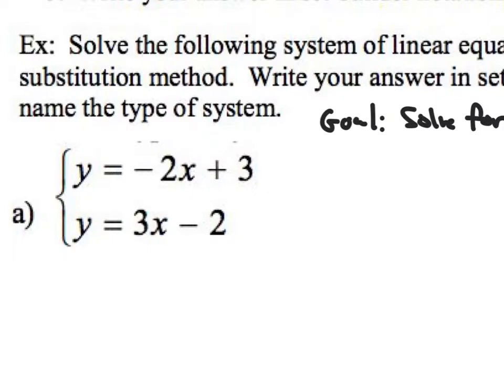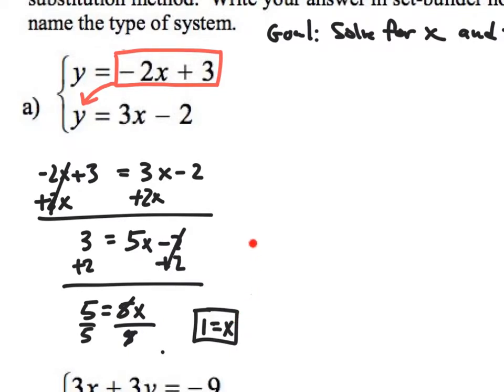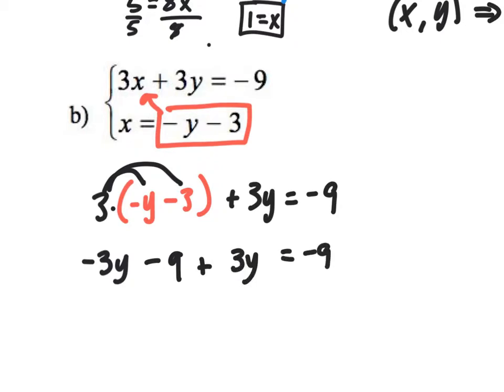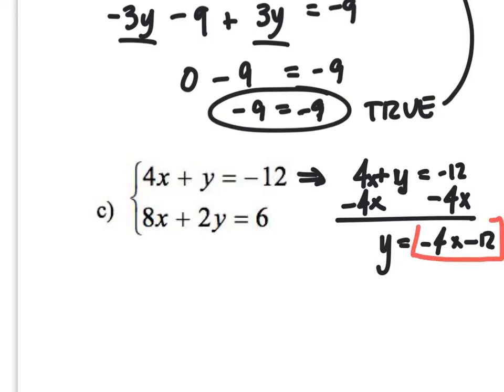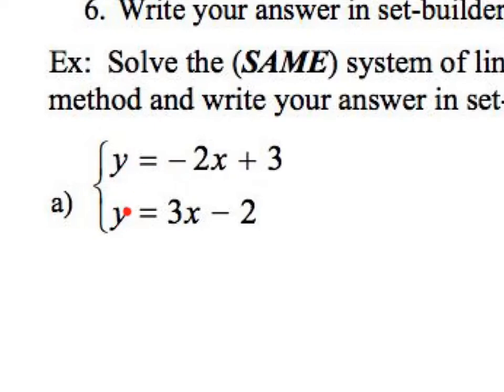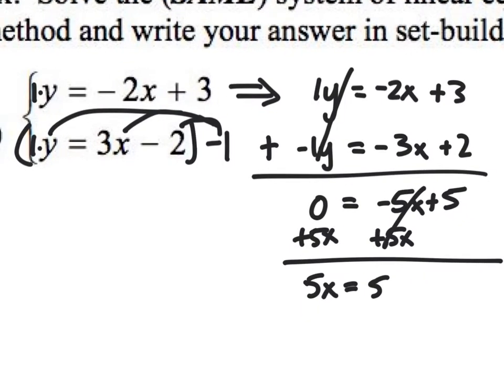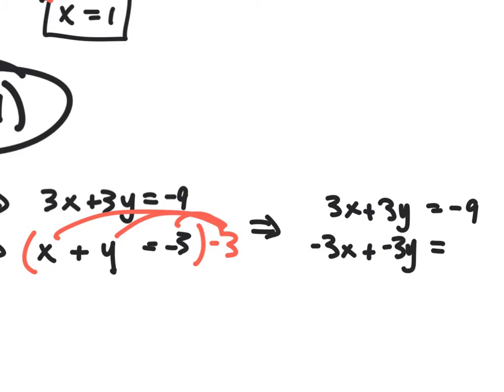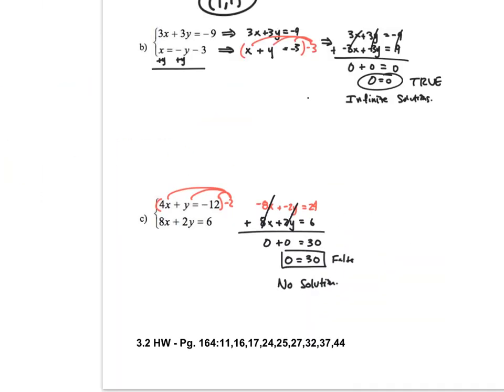CMC - MATH 055 - SECTION 3.2 - NOTES